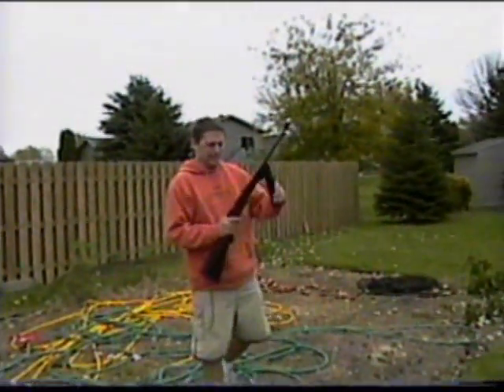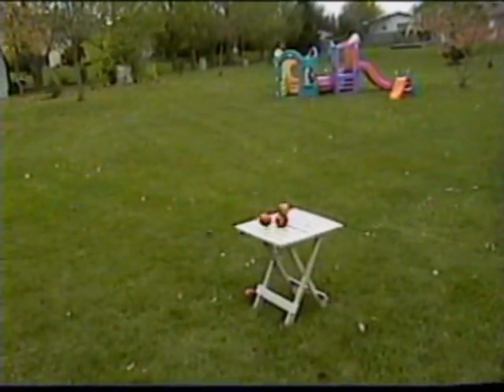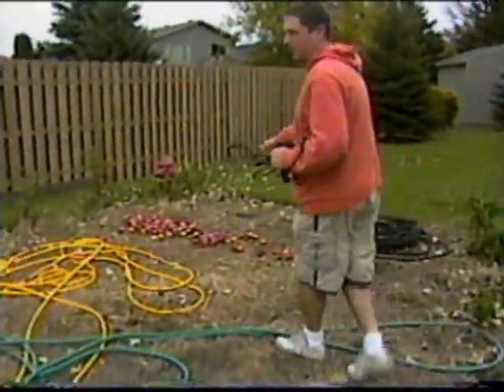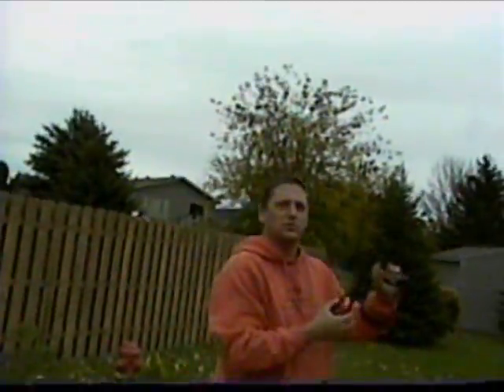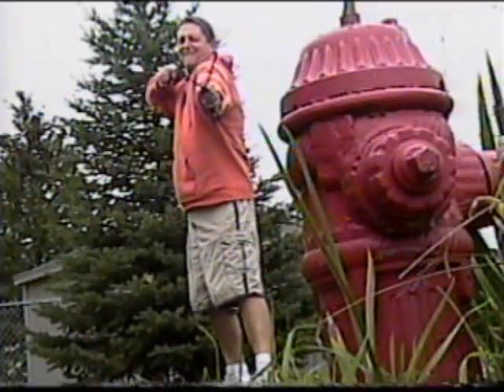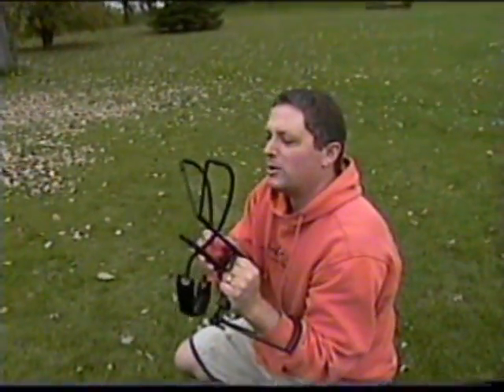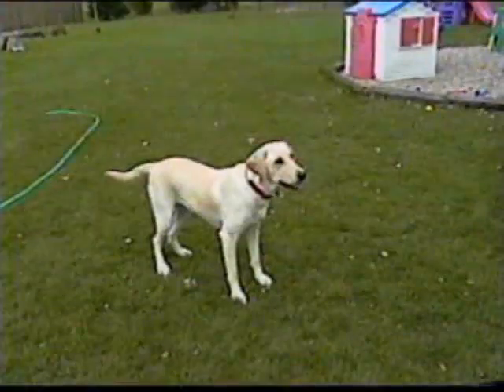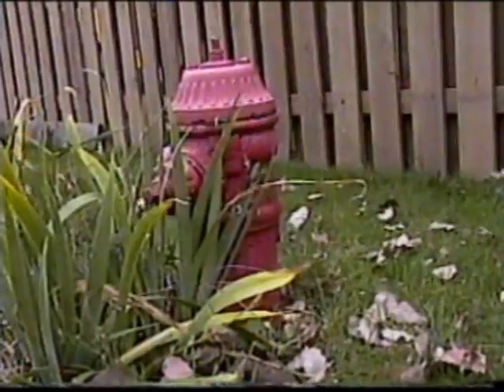Shooting Apples With Slingshot and BB Gun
Time for some Dad and daughter fun.  This is just some fun in the back yard doing fun things to apples.  This is the fun way to make applesauce.